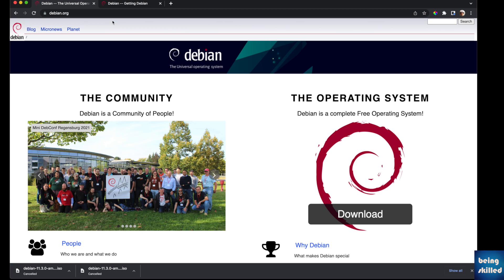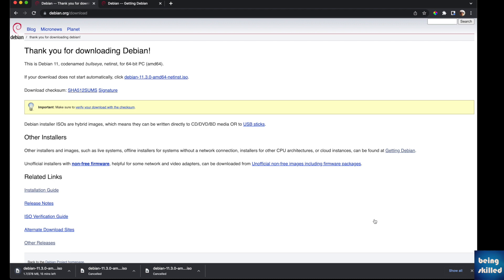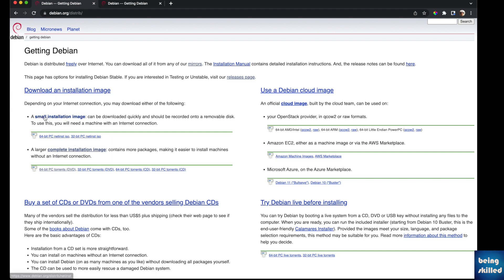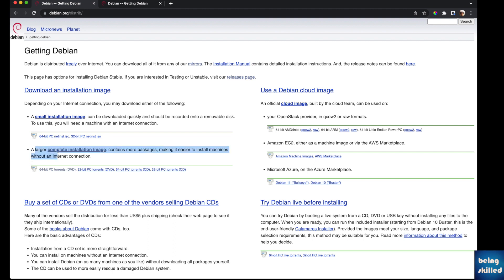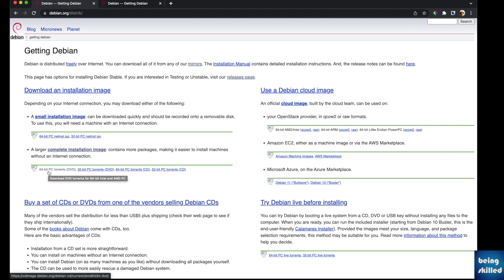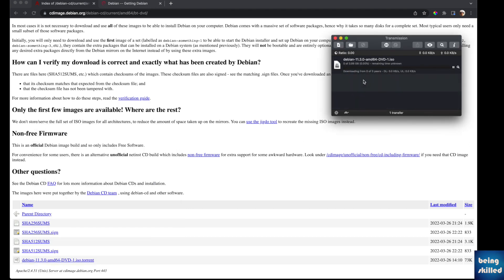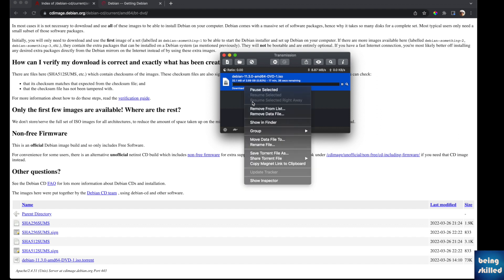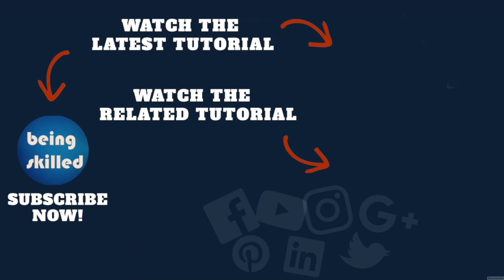How to download the latest Debian operating system ISO file?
How to download the latest iso image of Debian operating system?

Debian is one of the most powerful and extensive Linux based operating systems, therefore making it important to explore and master for anyone who's venturing into the world of Linux for educational/ professional reasons.